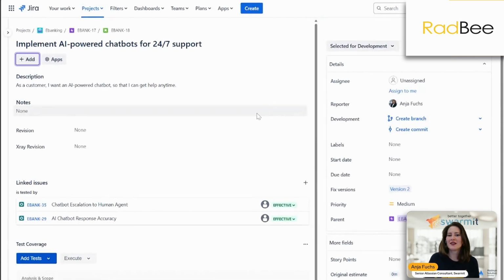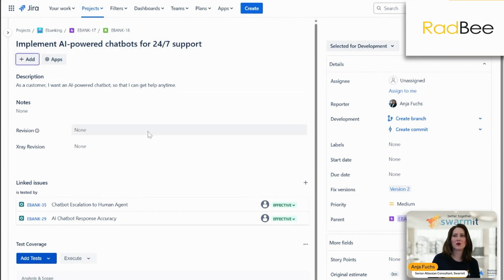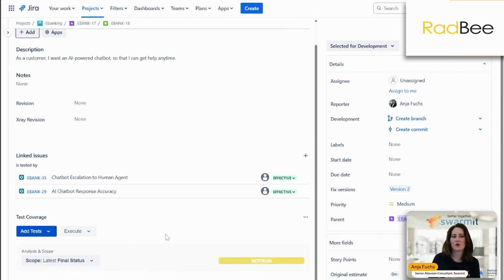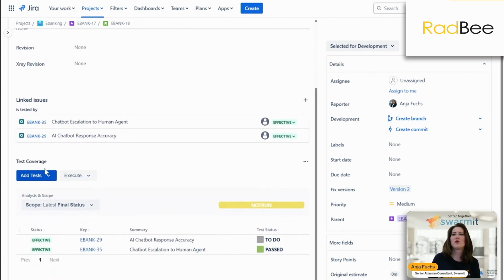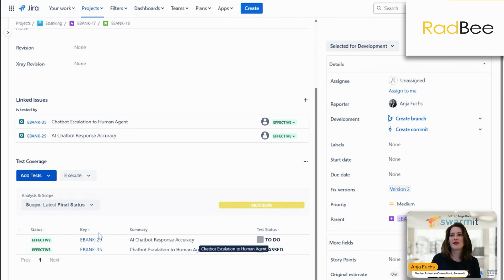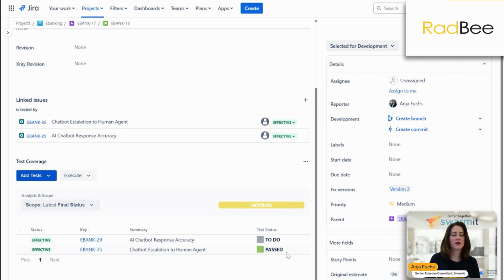Xray for Jira: Test Coverage Within Each Jira Issue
*Connecting the dots between stories and tests*

Why is tool integration the holy grail of productivity? In a recent webinar, Anja Fuchs joined our CEO, Rina, and Tonislava from Xray to demonstrate how product managers never need to second guess how a story was tested and if it works. It's all exactly in the same place where all the other information is. No context shift between Jira and another system, like Excel, no cut and paste into a PowerPoint presentation, and no outdated data. It's all right there, in real time, exactly where product managers, testers and developers are.

Watch the full webinar for a hands-on session of integration epiphany and follow our page to be the first to learn about more webinars with sanity-saving tips for people who care about test coverage!